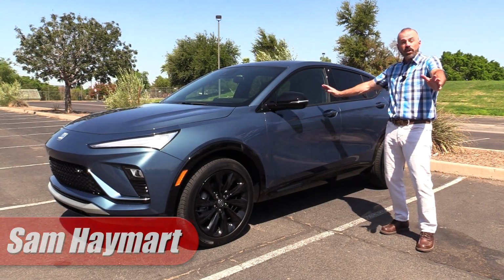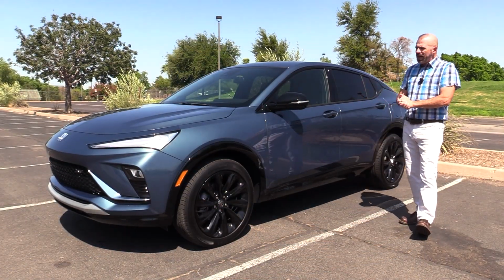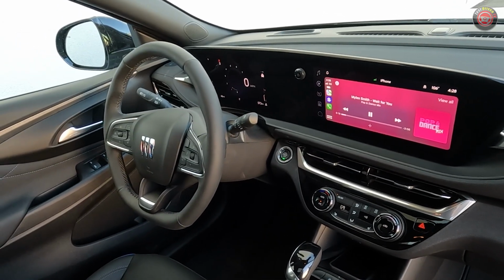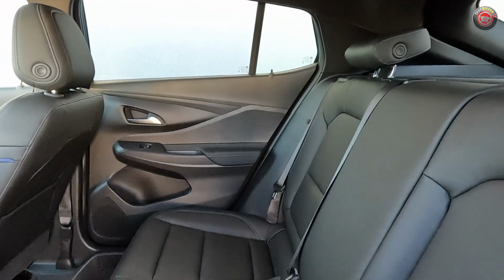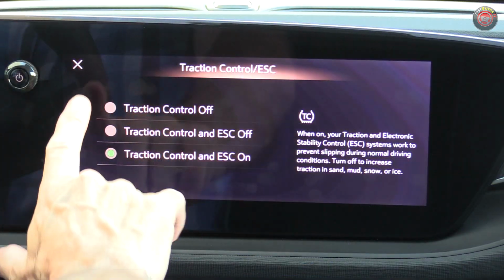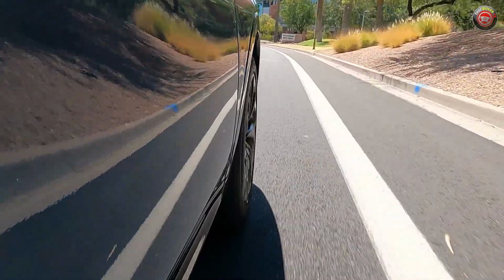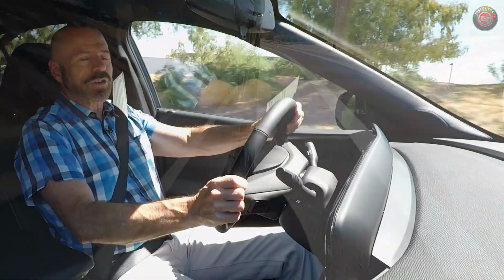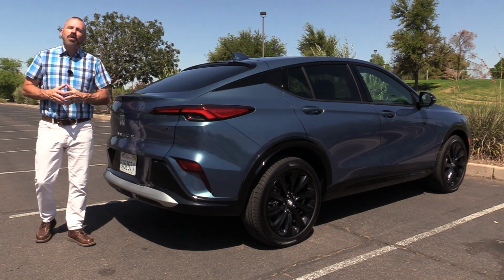2024 Buick Envista ST: Test Drive Review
We test drive the affordable and stylish new 2024 Buick Envista compact crossover with full review of features, performance, handling and value.